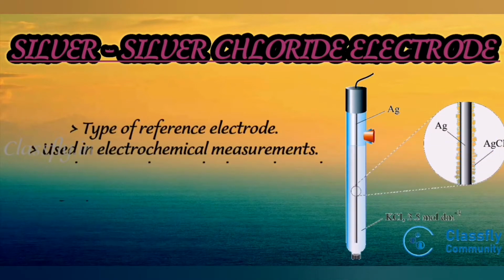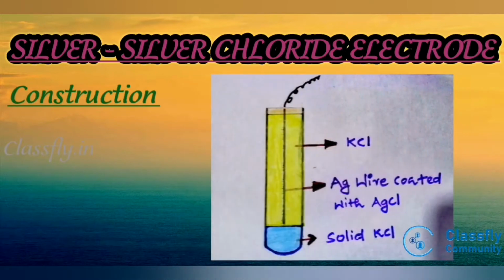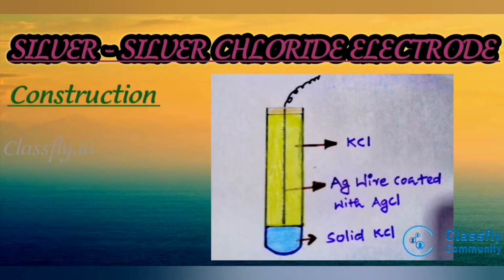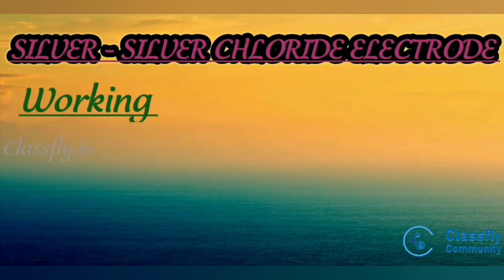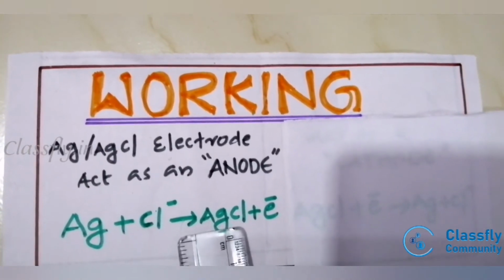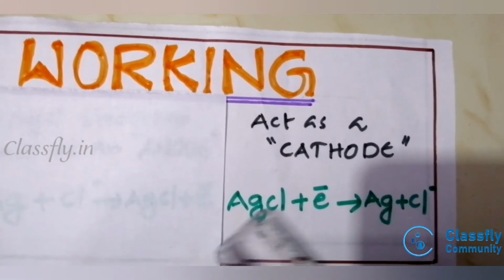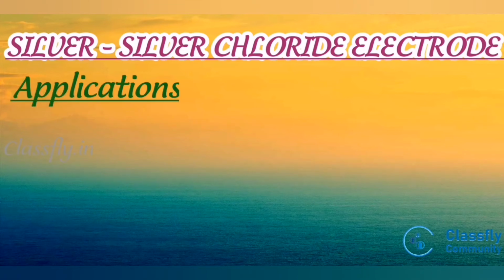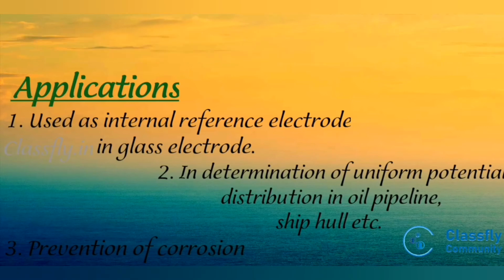Engg Chemistry Lecture 4 construction Working & Applications of silver silver chloride electrode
Engineering Chemisstry,
For VTU syllabus, Belagavi -Karnataka

From Rishana Palakkal

ClassFly Community

For more videos please vist Classfly.in